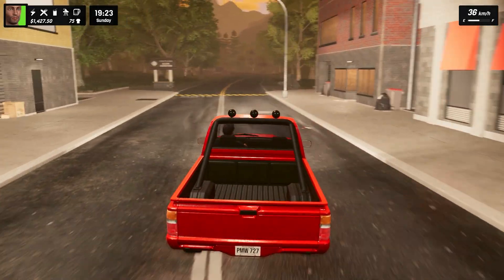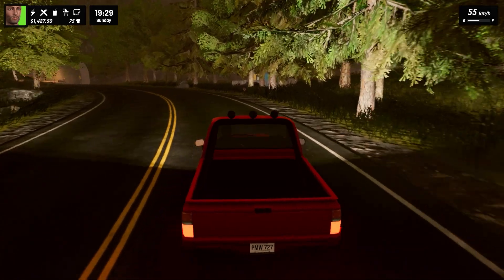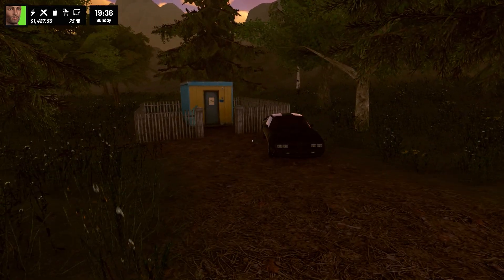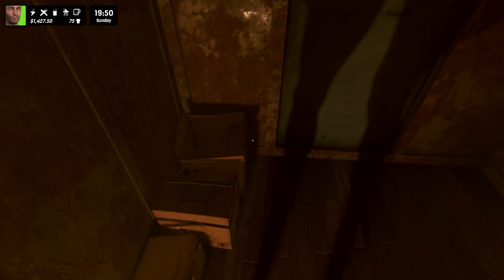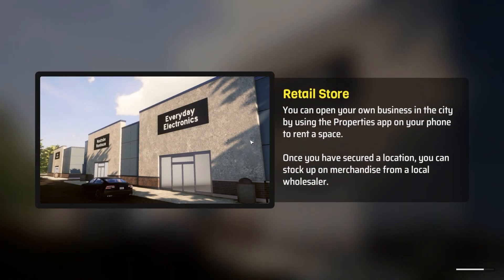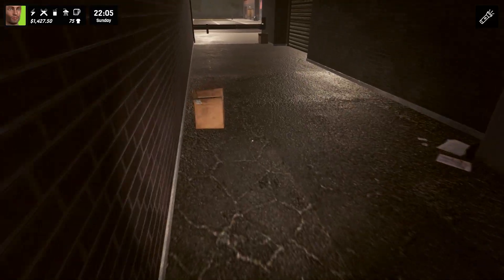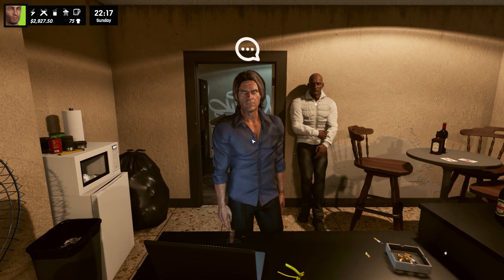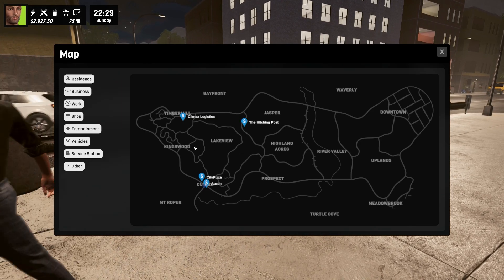Visiting Wholesale Market | Let's Play Denizen | Early Access | Ep4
Make a living for yourself in a city full of opportunity while you meet a variety of locals, explore unique locations, and work your way to the top in this open-world life simulator. lifesim #2024